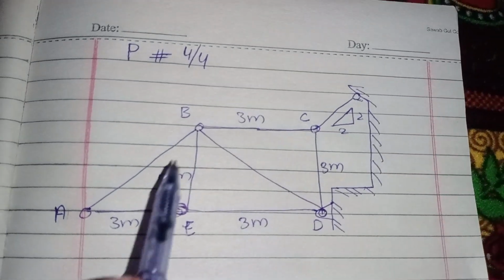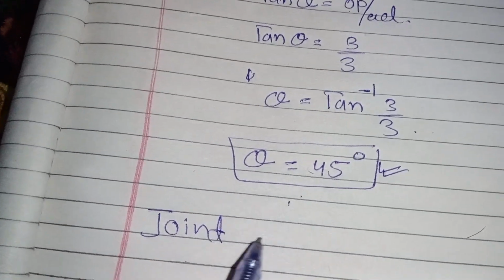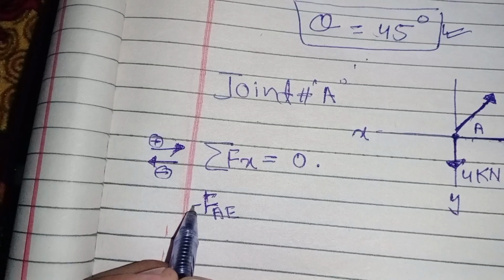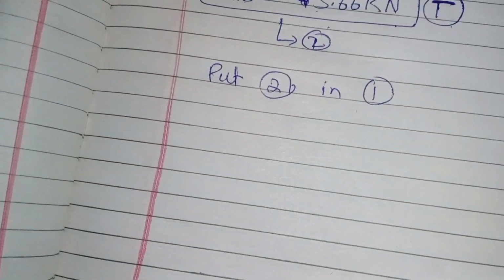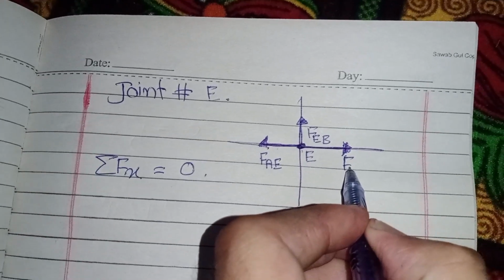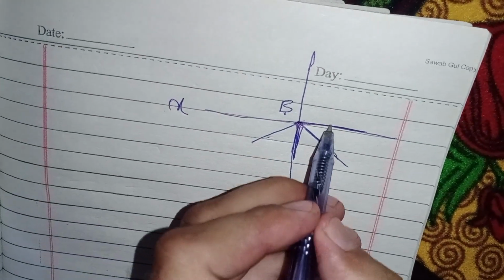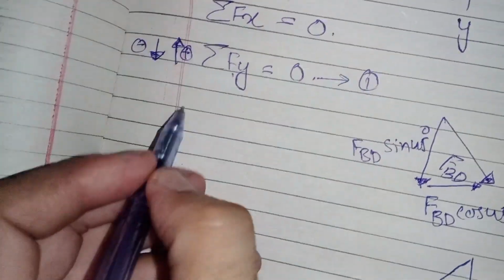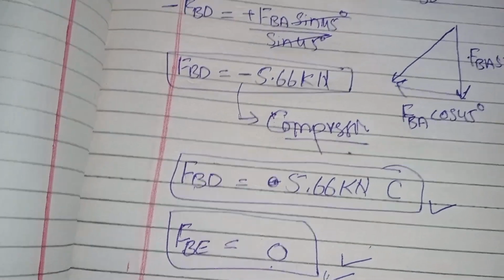4/4 || Engineering Mechanics Statics || 9th Edition || By J.L. Meriam, J.N. Bolton, L.G. Kraige